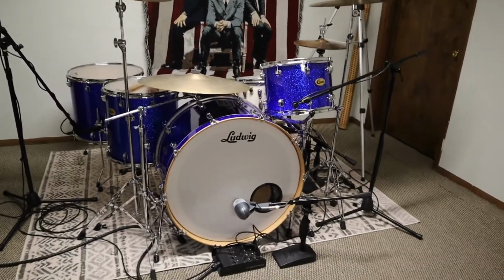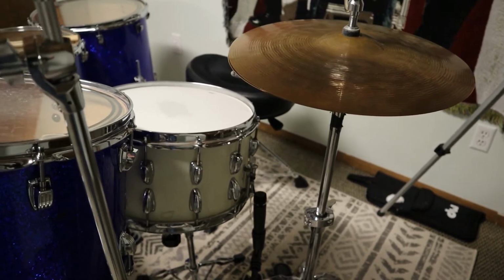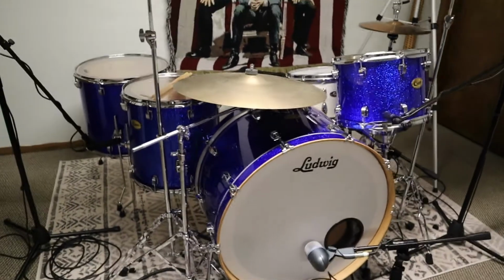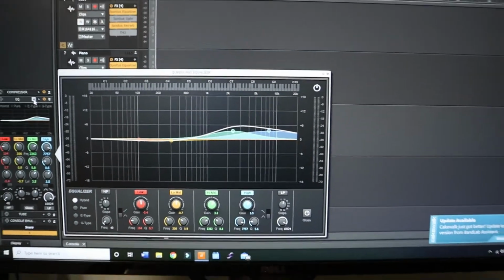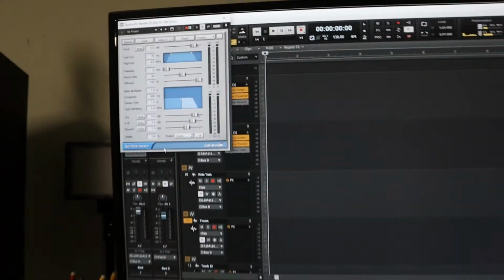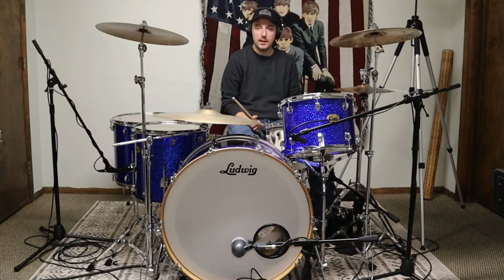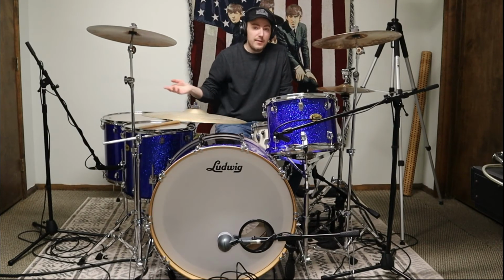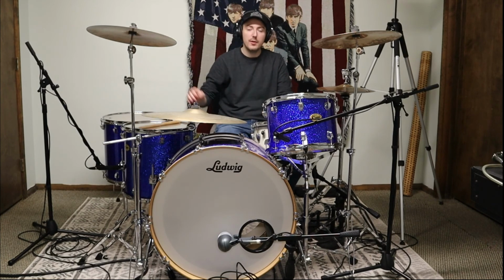4 Drum Mic Method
Showing you guys how I get my drum tone. I use 4 mics total. Kick drum, snare drum (underneath) and I mic the sides of the toms. You'll be surprised at the tone! Huge sound. I know it won't be for everyone, but its what works for me. To each their own.

Gear in this Video:
Ludwig Centennial Zep Kit
Vater Drum Sticks
Evans Drum Heads
Shure Beta 52a
3 Shure SM57's
Zildjian Cymbals
Gibralter Kick Pedals
70's Slingerland Snare

Two Notes Torpedo Live Loadbox/Cab Sim
Tascam US16-41 Interface
Mackie ProFX16 v2 Mixer
JBL 306p Studio Monitors